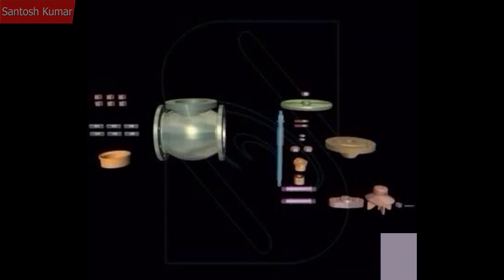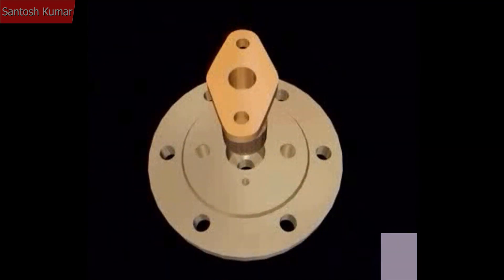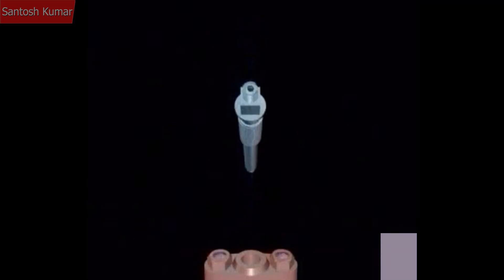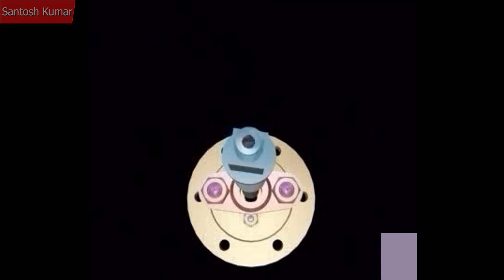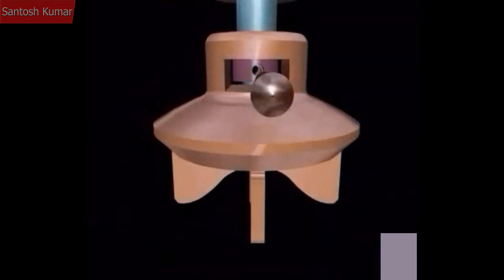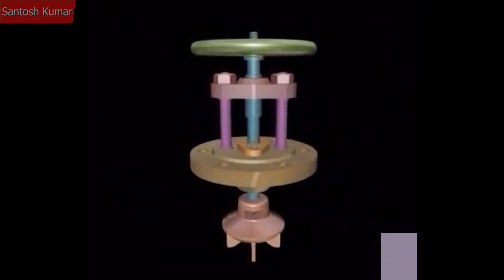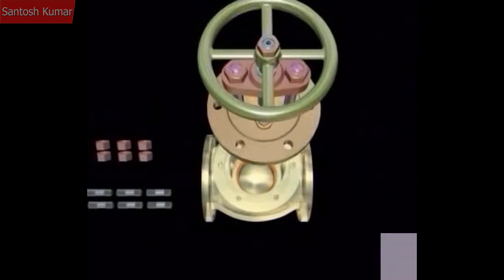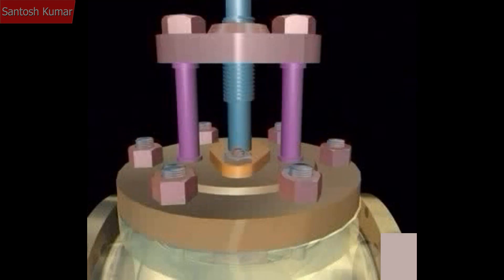NX 12.0 | SIEMENS | SEQUENCE - STOP VALVE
Topics Covered:
Stop Valve